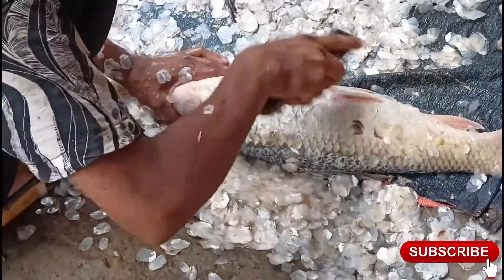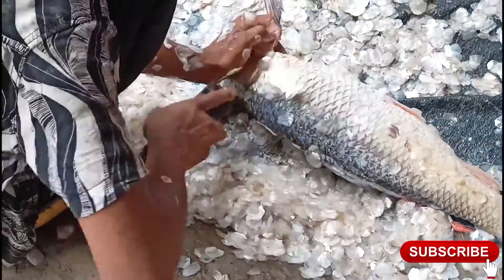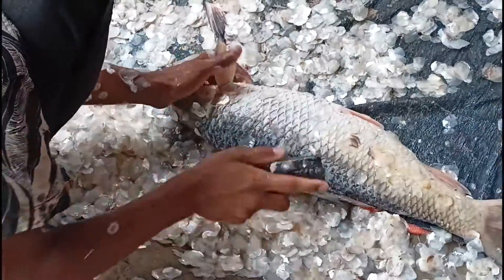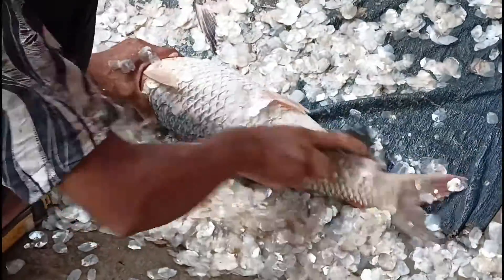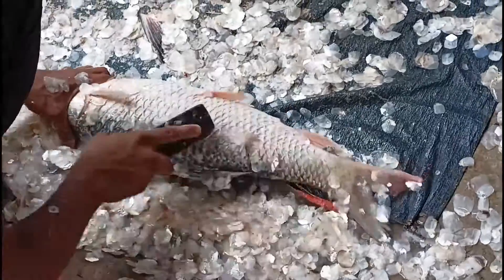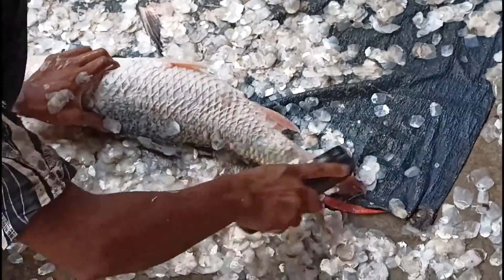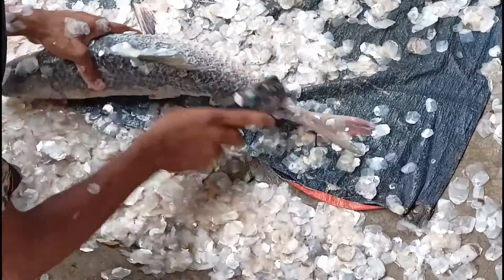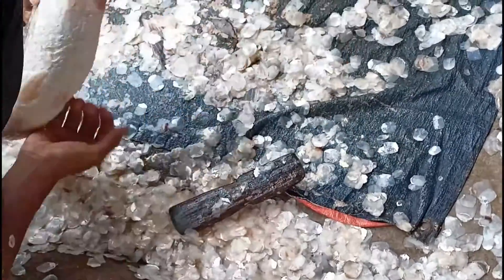Expert Fastest Carp Fish Cutting Skills; Amazing Fish Cutting In Bangladesh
We have taken the video from retailers of fish market. Wondrous Biggest Fish Market in Dhaka Bangladesh. Here you can found Incredible Live Fish Selling Shop. Big Live Black Carp, Catla, Rohu Fish, illish, boya, catfish, ayer available in the Fish Market. 7 day of week you can found Freshwater River Fish In this type of Market all over Bangladesh.
If You Enjoyed the MunnaFishingBD Video Please